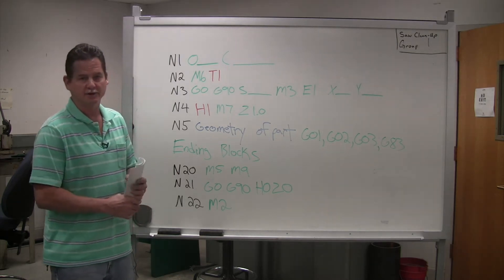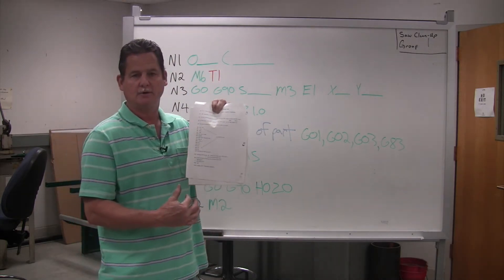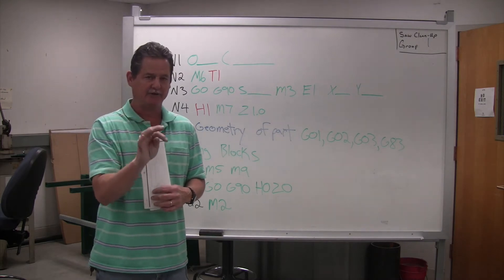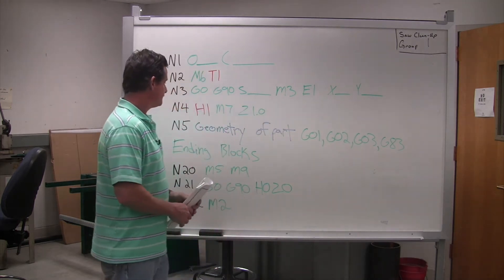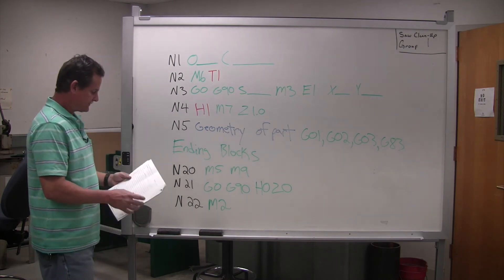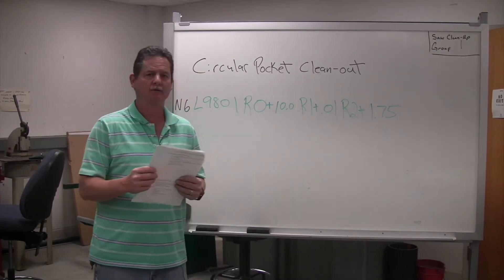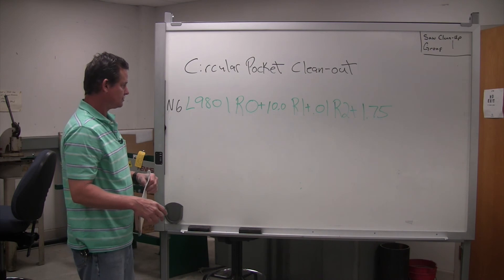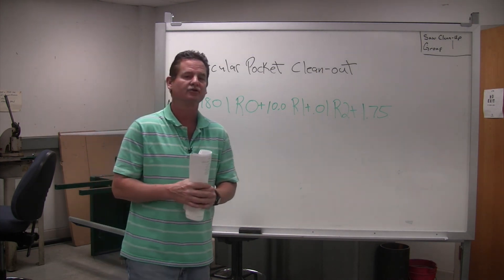Machine Programming CNC